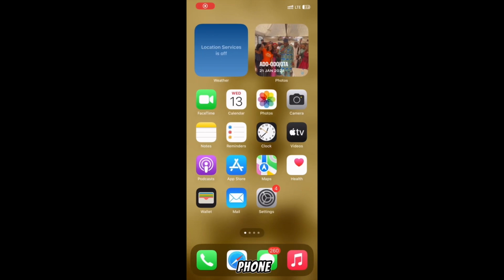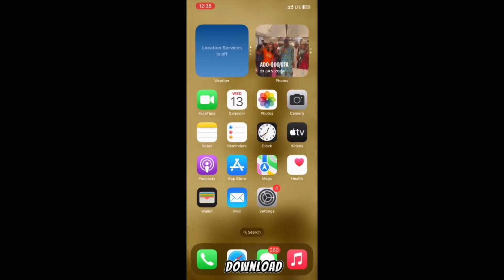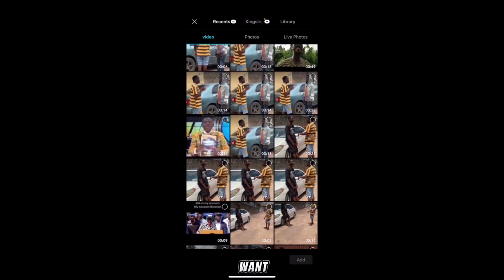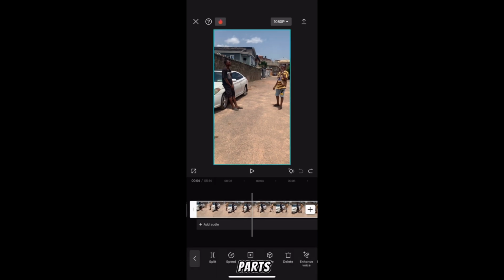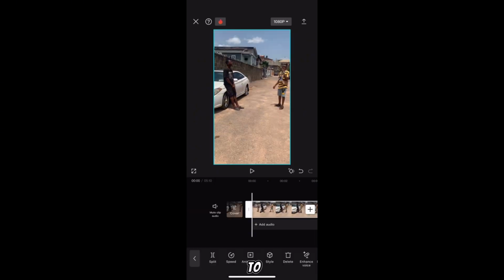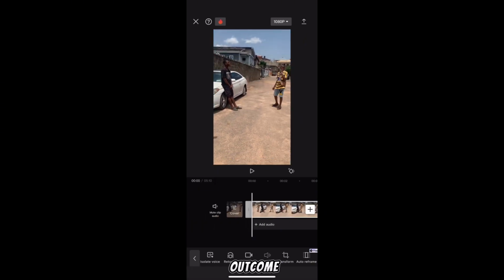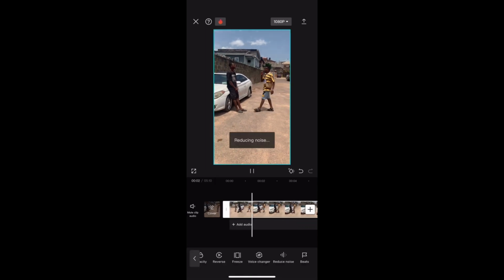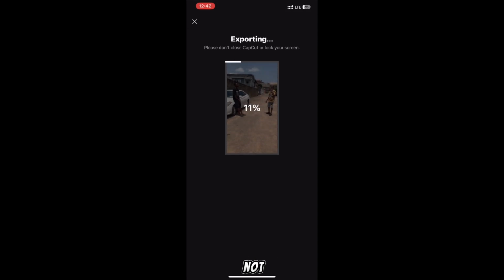How to use CapCut in 2024( complete guide for beginners)